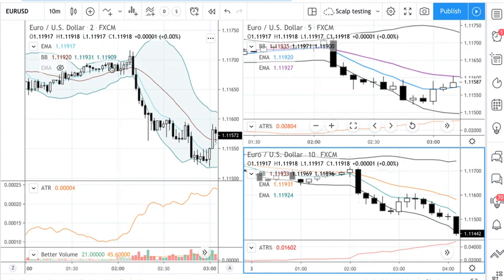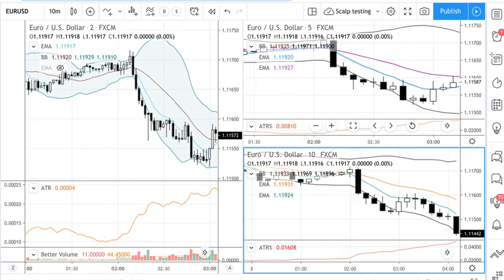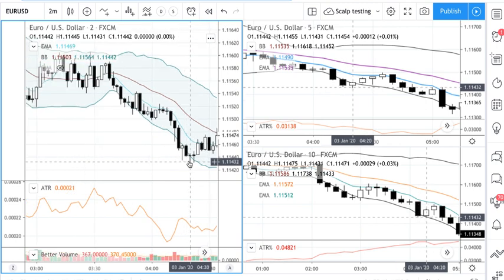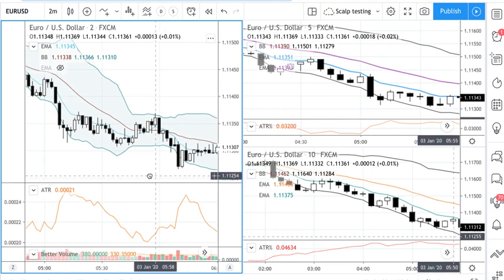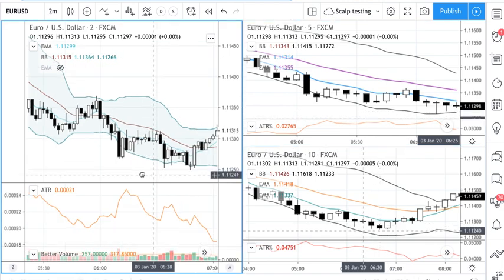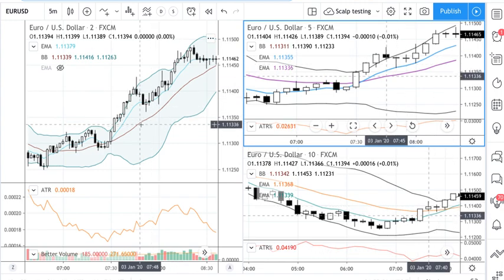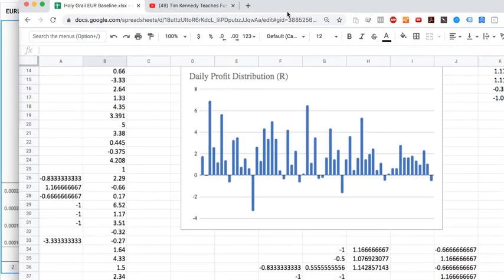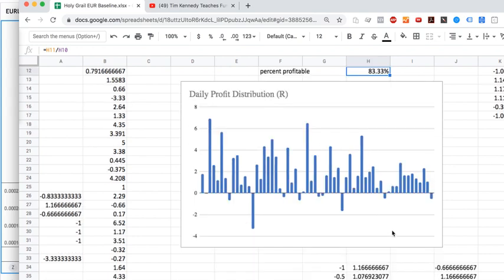3rd jan review